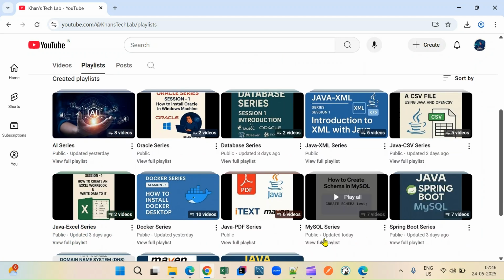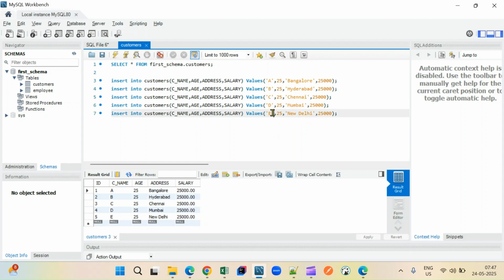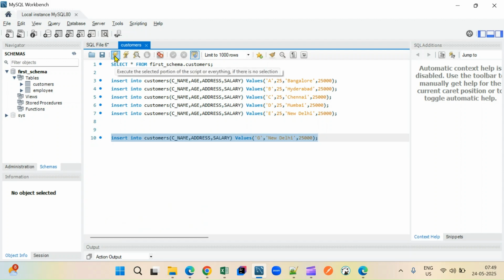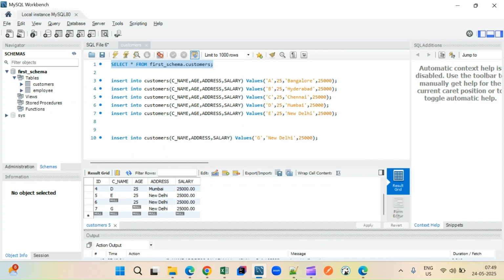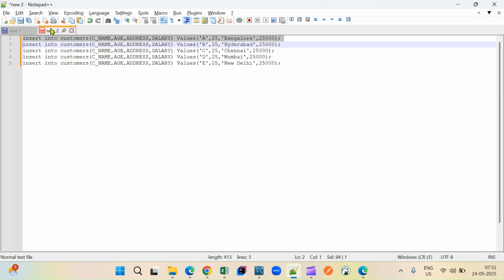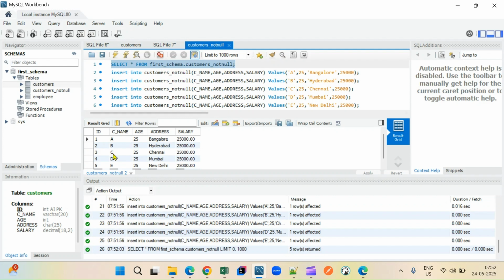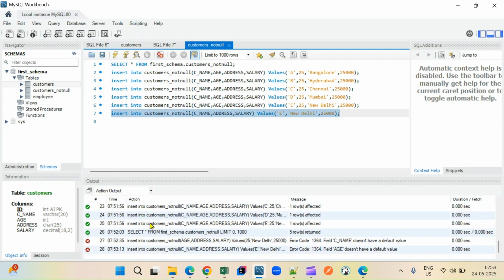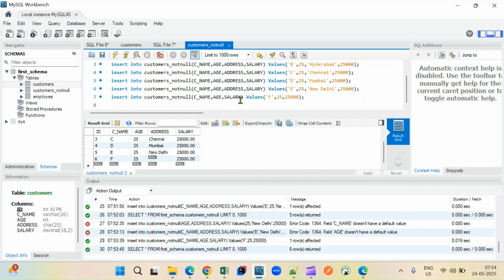MySQL Series - Session -- 8 - How to create and use tables with NOT NULL Constraint in MySQL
How to create and use tables with NOT NULL Constraint in MySQL